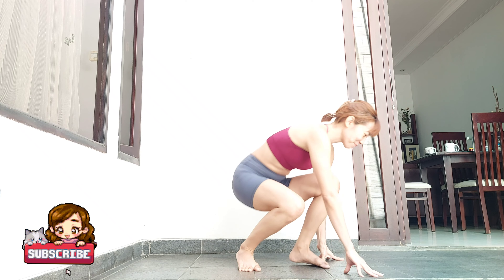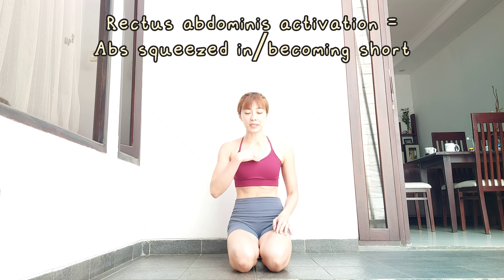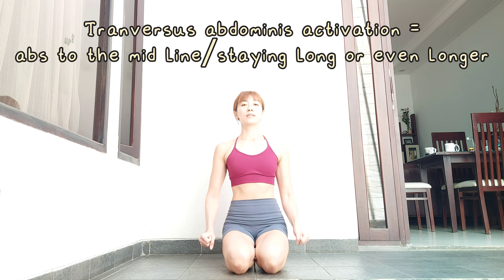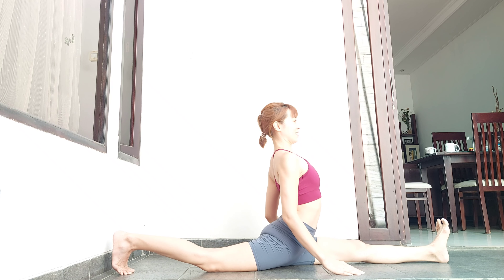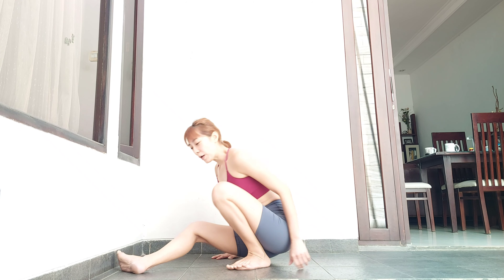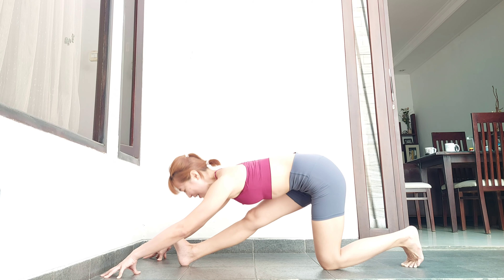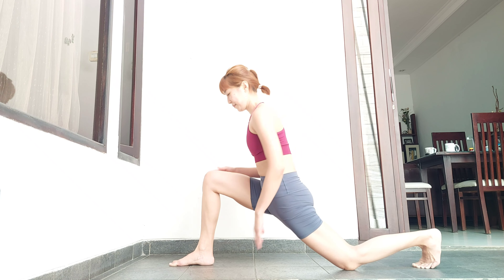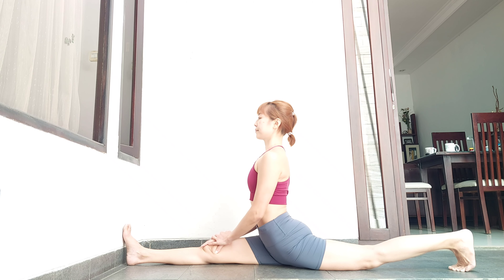WHY YOU CAN'T DO FRONT SPLIT